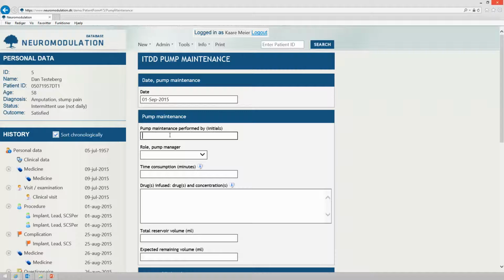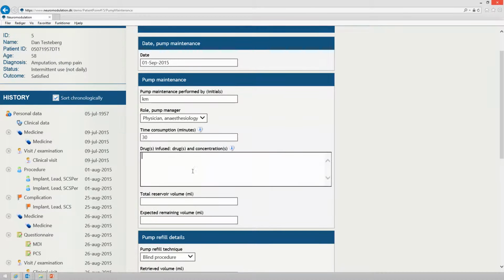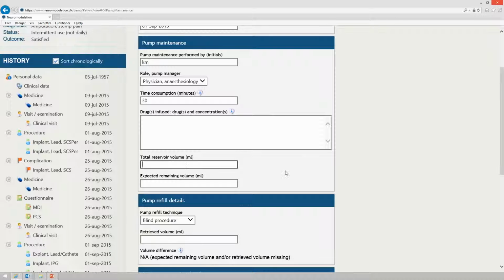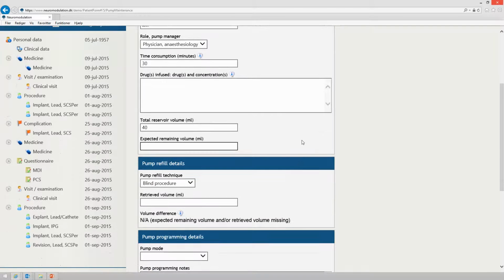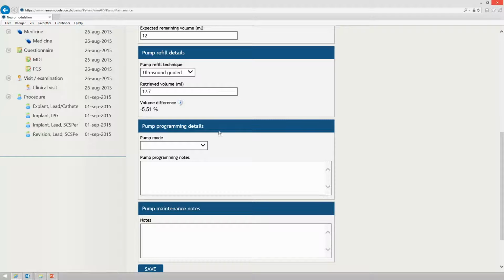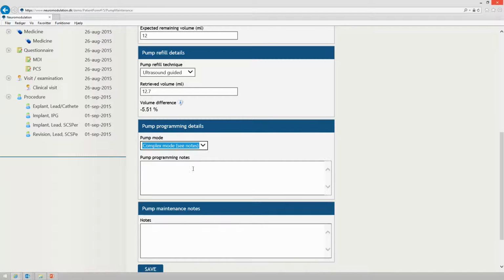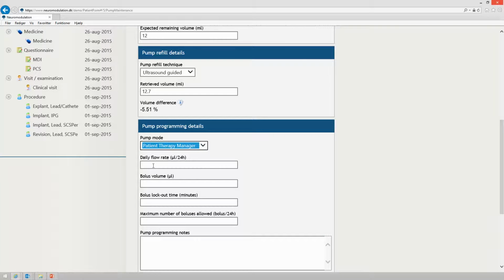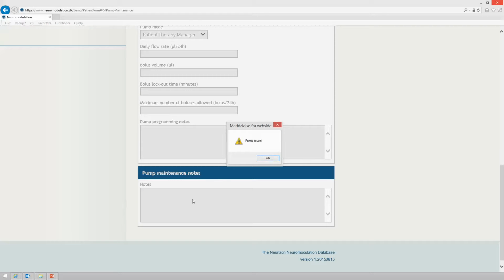Neurizon ITDD Pump Maintenance Module v1.0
How to register an ITDD Pump Maintenance in the Neurizon Neuromodulation Database.